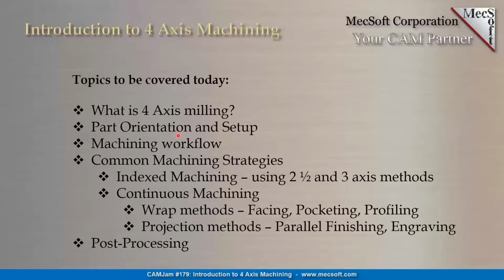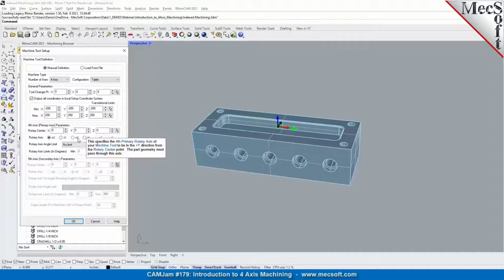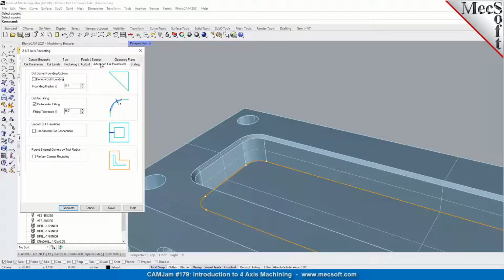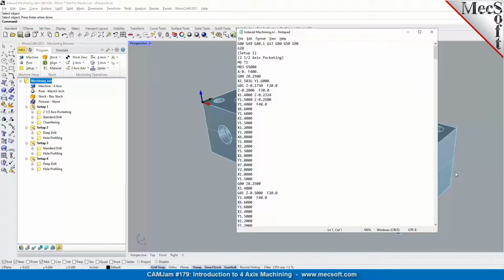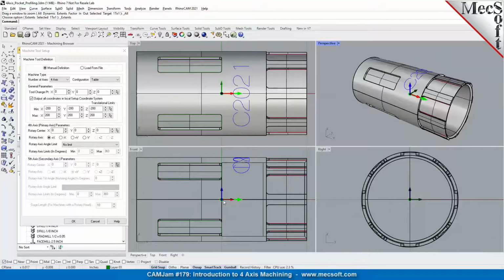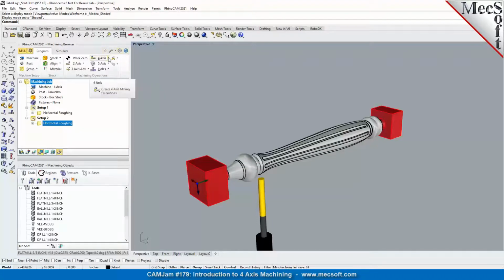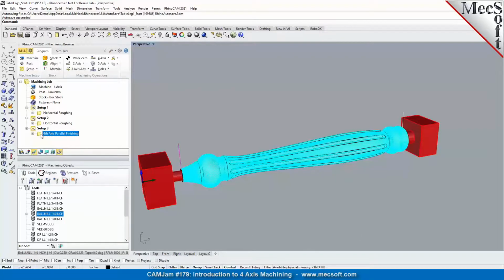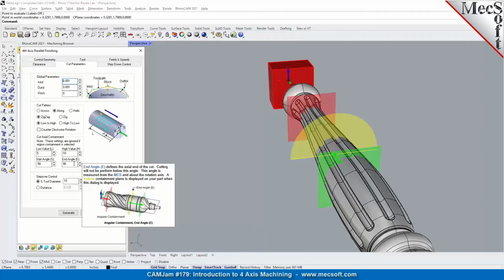Introduction to 4 Axis Machining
What is 4 Axis Machining?
Part Orientation in 4 Axis
The 4 Axis Machine Definition
Set the Axis of Rotation
4 Axis Post Definition
The 4 Axis Workflow
Indexed 4 Axis Machining
2 Axis MOps at Index Zero
Rotate Table Setup to 90 Degrees
Drilling at Rotation 90
2 Axis Hole Profiling at Rotation 90
Rotate Table Setup to 180
Drilling at Rotation 180
Hole Profiling at 180
Rotate Table to Setup to 270
Post Processing
3 Axis MOps with Indexed 4 Axis
Work Flow
3 Axis H Roughing at Rotation 0
Copy/Paste to Rotation 180
Continuous 4 Axis Methods
Continuous 4 Axis Wrap Methods
What is 4 Axis Facing
What is 4 Axis Pocketing
What is 4 Axis Profiling
Post Processing
Continuous 4 Axis Projection Methods
What is 4 Axis Parallel Finishing
Rotate Table back to 0
Post Processing
Strategy Tips
What is 4 Axis Engraving
Post Processing
What is Axial Containment?